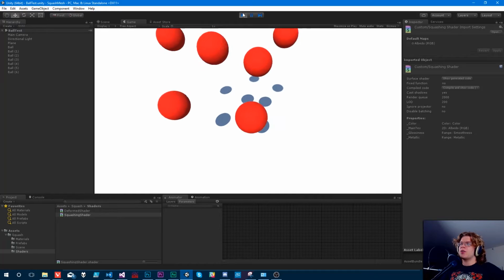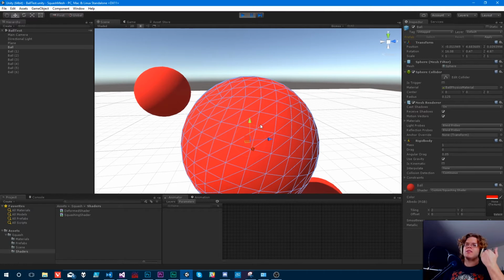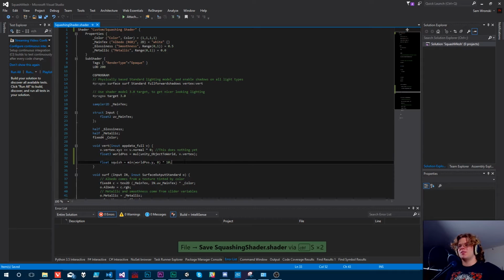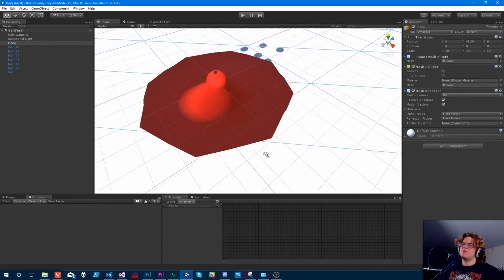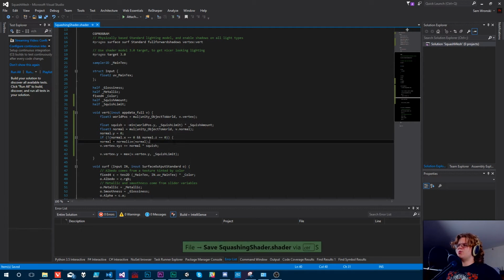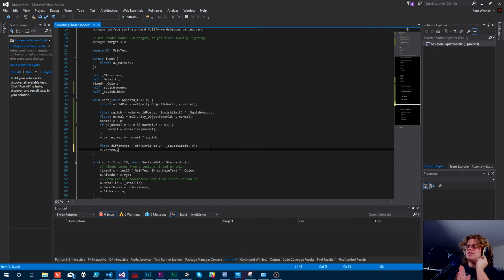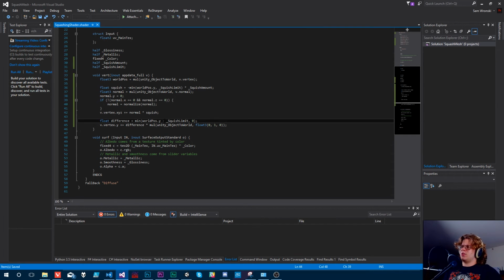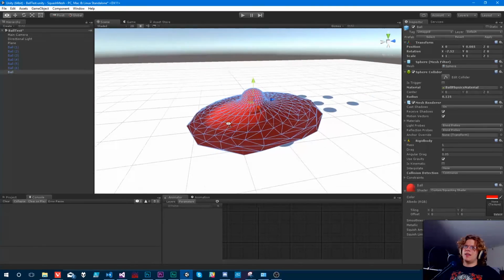Squishy Sphere - Deforming Vertex Shader - Part 1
Today we're going to be working with vertex shaders, specifically we're going to be developing what I'm calling Squishy Sphere. A sphere that you can smash against a wall and watch it deform. Sort of a poor mans soft body simulator (but not really).

This is also the first video I've done which digs into vertex shaders and what they do. It's a little expansion beyond what a standard surface shader will offer you. Specifically, a vertex shader lets you (suitably enough) manipulate vertices. This is what we'll be using to squish our cube, but it can also be used for a whole slew of other very cool things. It represents one of the core features of a shader program with the other being the fragment shader which will actually render the image to the screen.

Despite all the cool stuff mentioned in this video, the shader still isn't done.

Curious about that mention of Barycentric Coordinates?

The simple answer if Wikipedia isn't your style is that they are a coordinate system that allows you to interpolate between 3 values with each value representing the weight of the triangles vertex at that point.